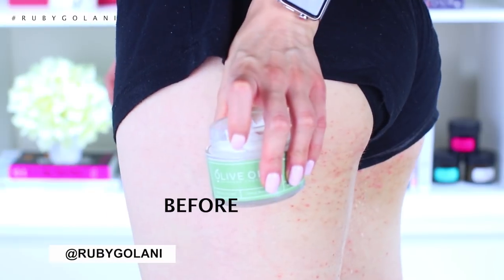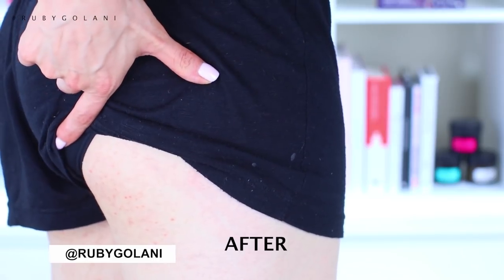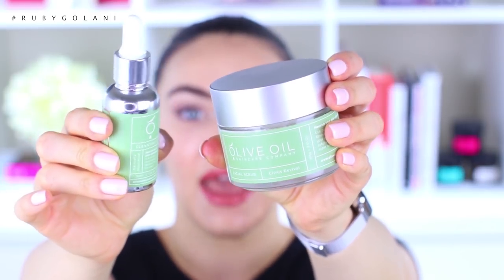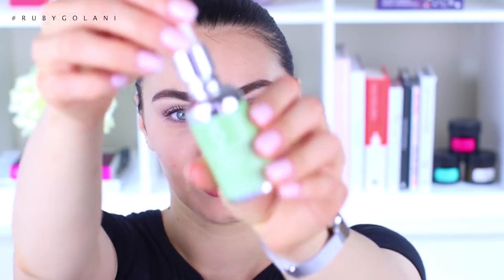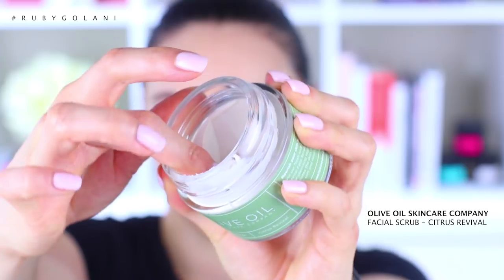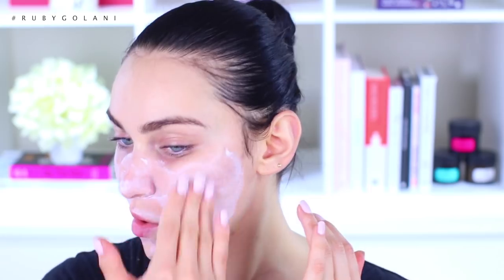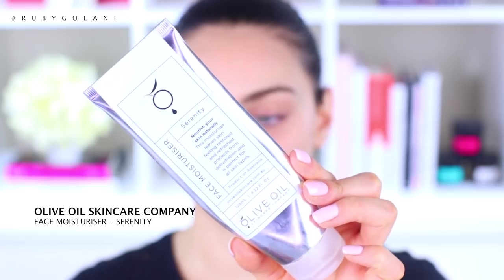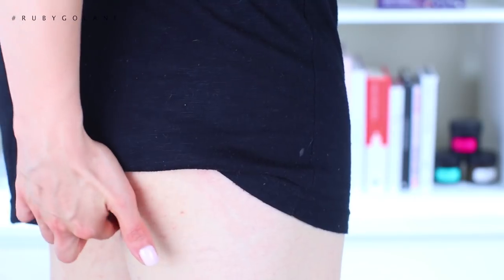I TRIED OLIVE OIL SKINCARE FOR A MONTH - BEFORE & AFTER ACNE SKINCARE HACKS | Ruby Golani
I N S T A  G R A M:  @RUBYGOLANI / @GOLANILABS

I have been using the Olive Oil Skincare Company on my face and body for 1 month. I initially wanted to commit to this for just 1 week. I felt like I needed to give my skin about 4 weeks time to see a real difference and I am so so glad I have done so.

The Olive Oil Skincare Company is an Australian brand that uses the repairing and nourishing oils of olive fruits and leaves.

I really did have a "punish my skin" mentality by going overboard with insanely expensive and harsh products. The results are mind blowing, especially on the damaged and inflamed skin on my bottom and thighs. Please don't leave nasty comments. This particular area is really bad, but I do have this exact skin issue behind my knees and elbows.

For ALL business and event inquiries please contact

▷ TIKTOK  RUBYGOLANI

CODE 'rubygolani'

▷PRODUCTS

Yours Faithfully,
Ruby Golani